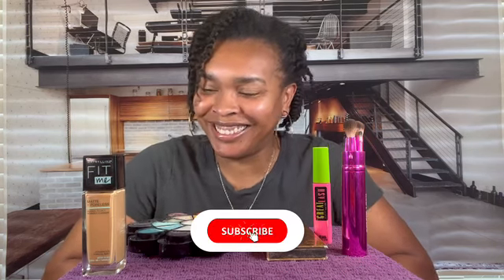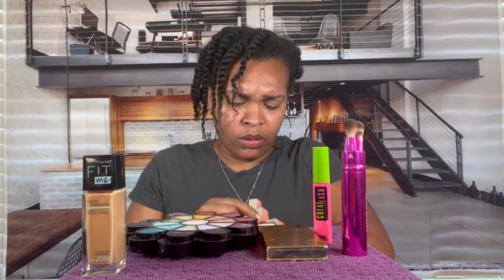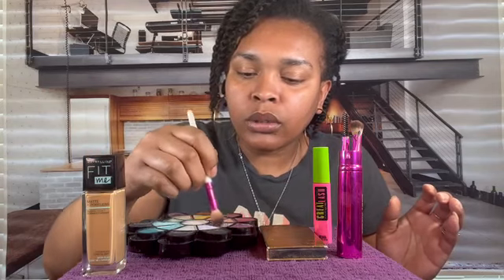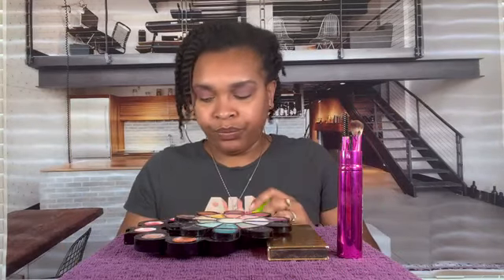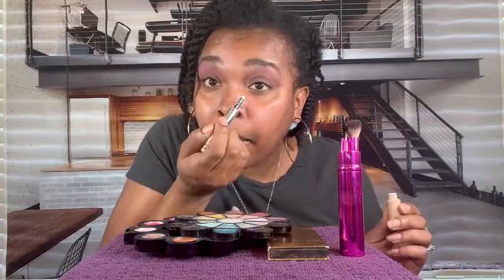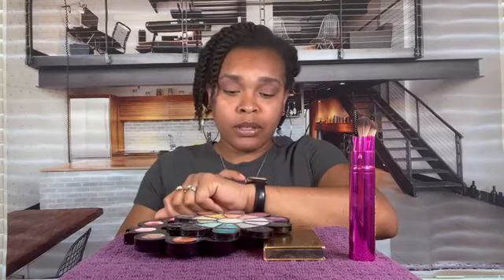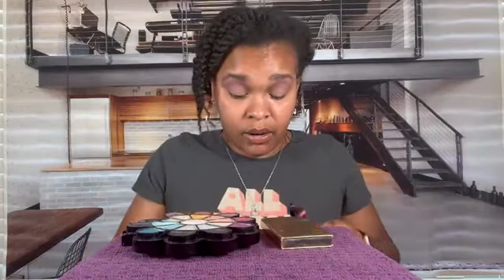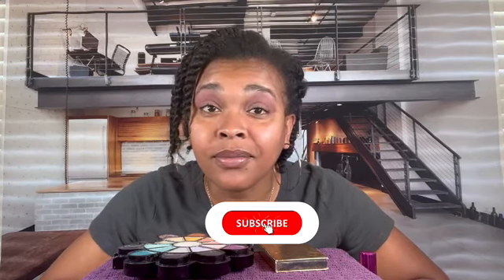6 MINUTE MAKEUP CHALLENGE Created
Today ya'll we are doing the 6 Minute Makeup Challenge!

I was challenged by @deneanlynn3286

Channels I challenge
@CJandShereese Shereese only